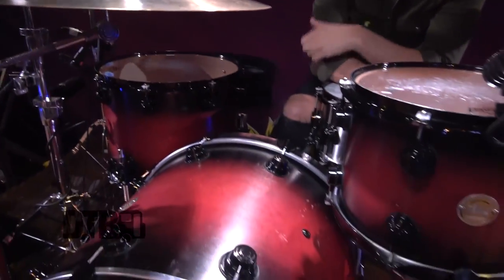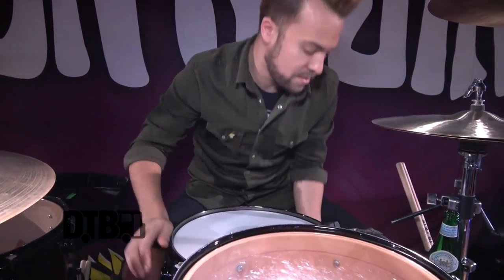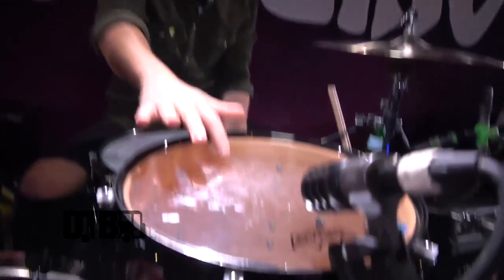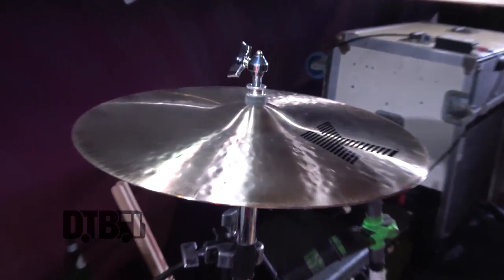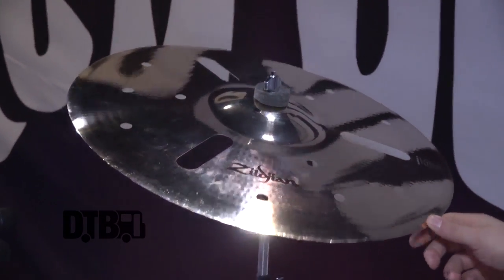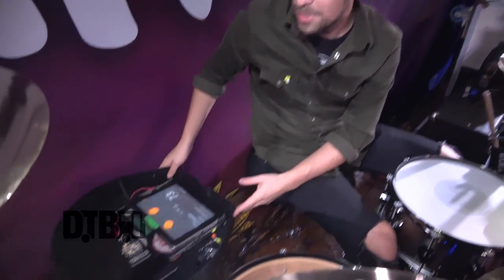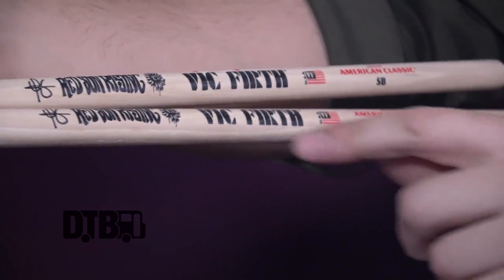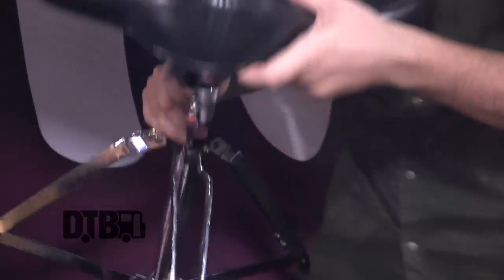Red Sun Rising's Pat Gerasia - GEAR MASTERS Ep. 211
On this episode of DTB’s “Gear Masters”, Pat Gerasia, drummer for the rock band, Red Sun Rising, shows off the gear that they use onstage, while on the band's first headlining tour. Red Sun Rising is currently supporting their newest record, Thread.